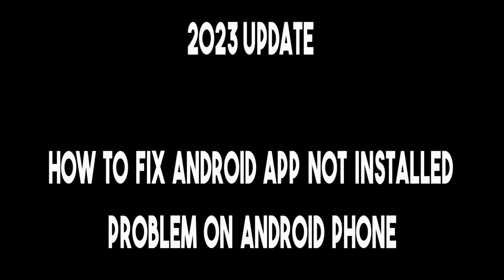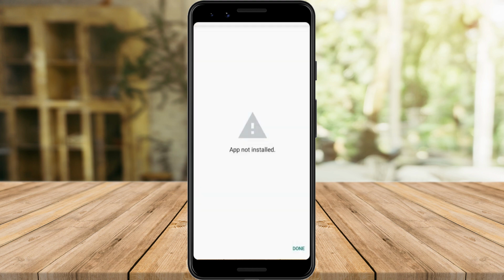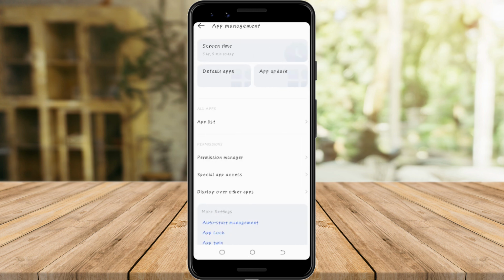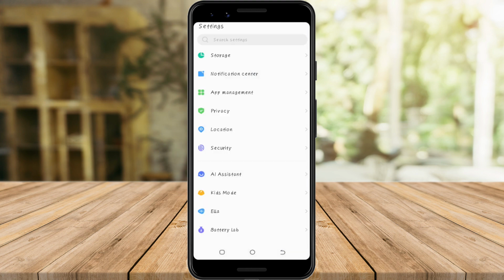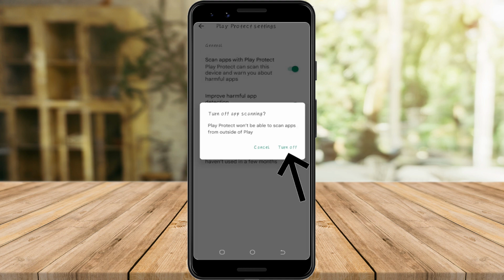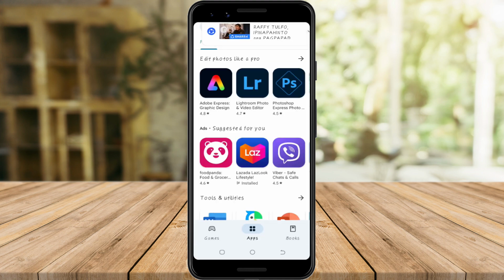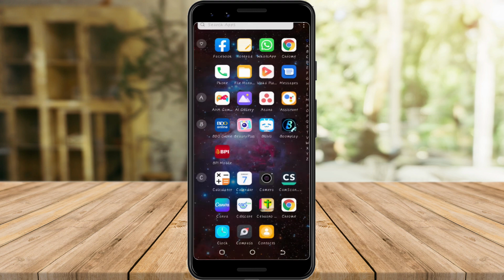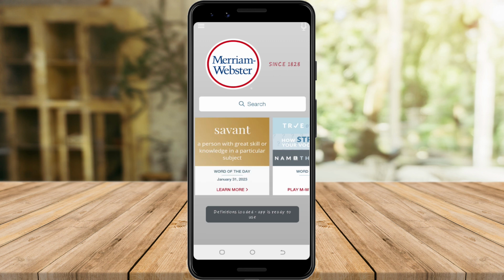[2023 UPDATE] How To Fix Android App Not Installed Problem on Android Phone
How To Fix Android App Not Installed Problem on Android Phone

In this video I'll show you How To Fix Android App Not Installed Problem on Android Phone. The method is very simple and clearly described in the video. Follow all of the steps & learn if app is not installed on android phone.